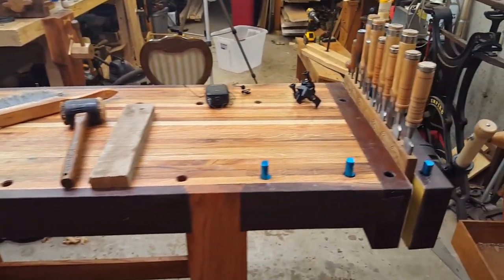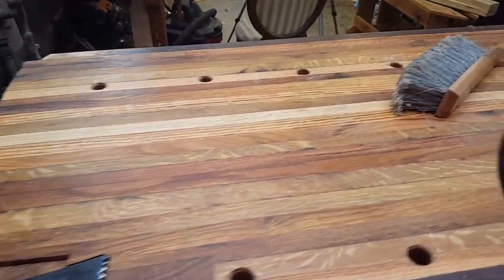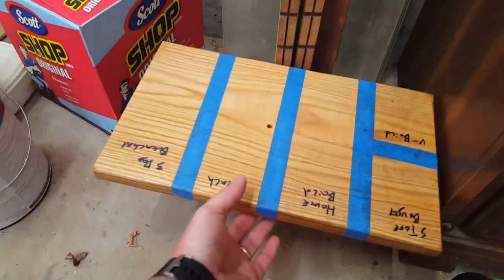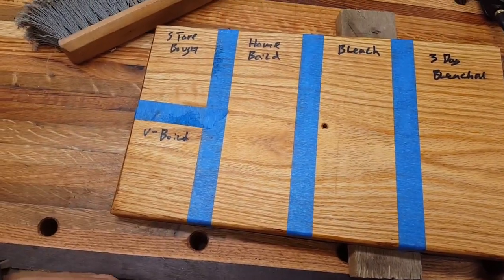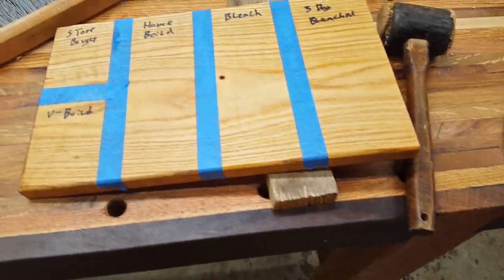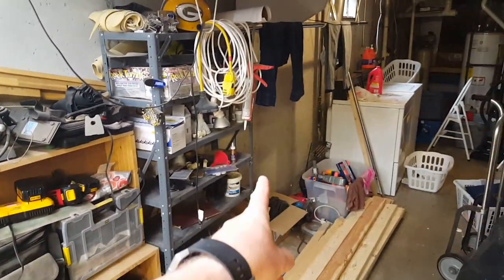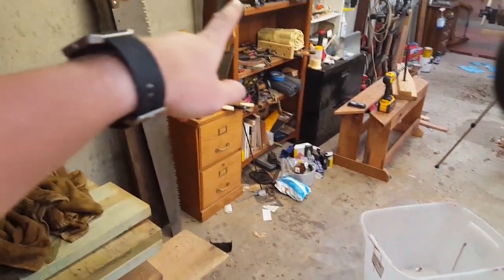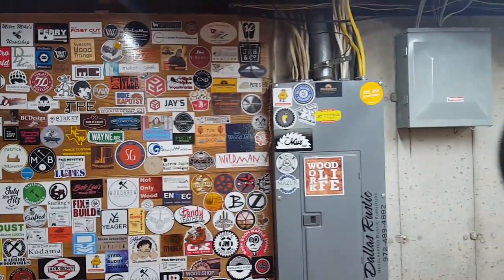Quick shop report with more things going on in the shop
Far more information than what was in the monthly shop report yesterday. I have a bunch of BLO tests going on and I thought I would give you a sneak peek on what they have in common! also, some of the shops change and working on the new office!

The Shadow Rising (7 out of 10)

Chris Hertzog -
Kyle Prince -
Tim Hampton -
Jeffrey Hall -